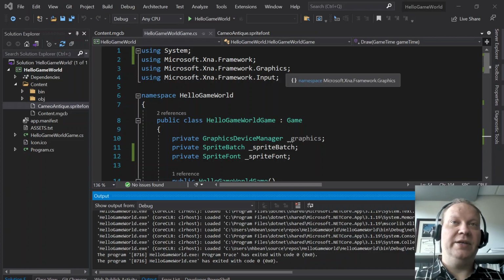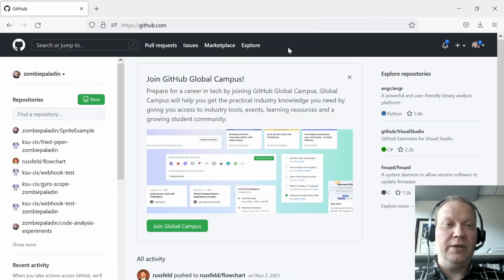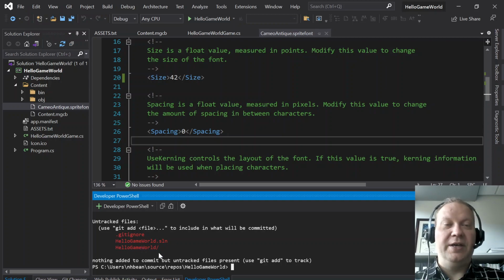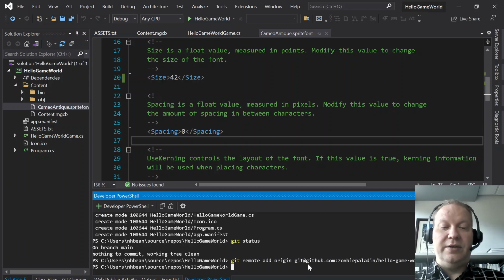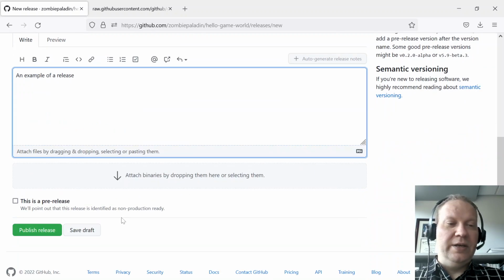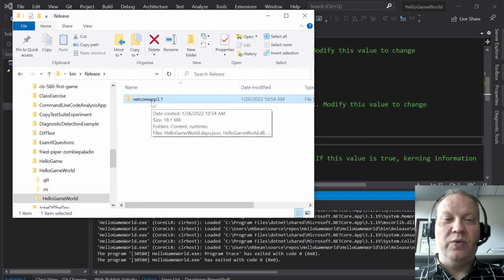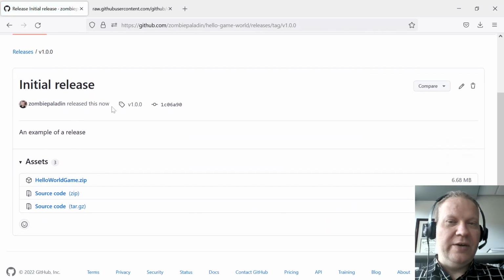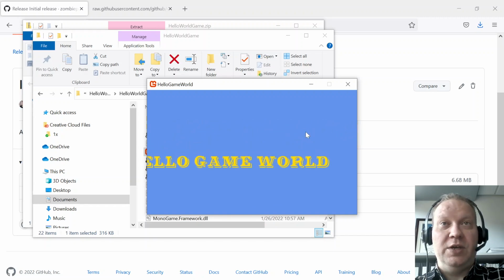Creating a GitHub Release with Binaries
In this video, I demonstrate how to create a release for your game project and attach the compiled binary files.